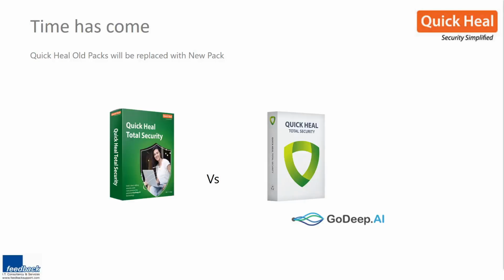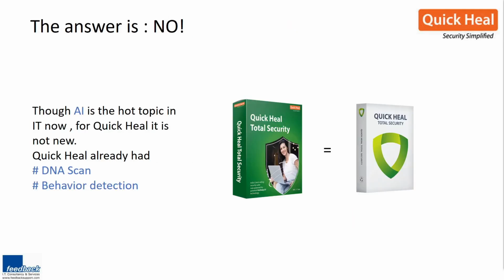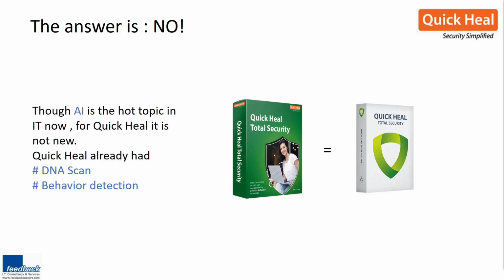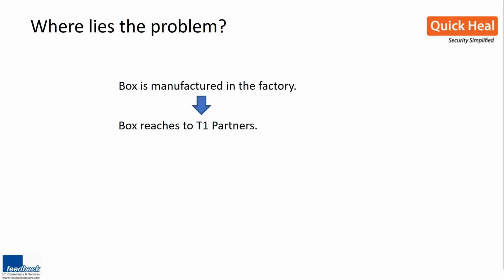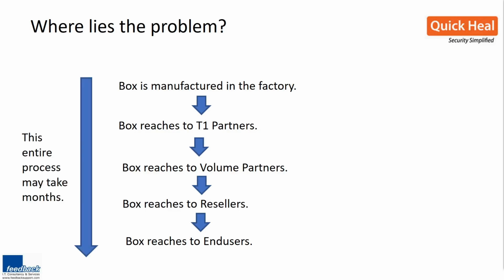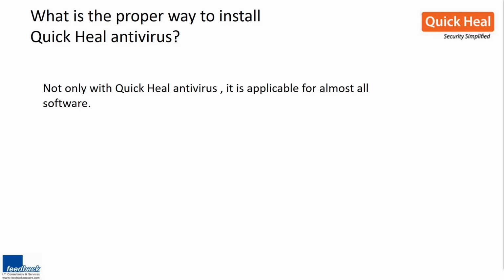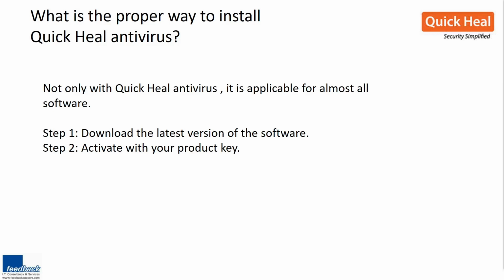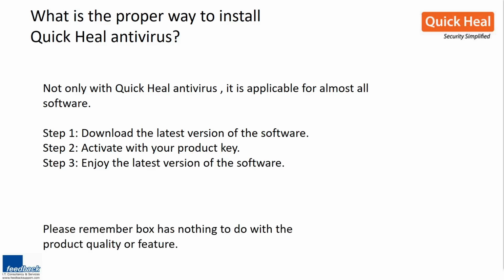Difference between old & new packs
Hi,
We are starting this channel to show the feature & how to use it in the solution we deal in.
Let's begin with Quick Heal.
In the upcoming videos, we will show how to use each feature of the antivirus software.
regards,
team feedback
Computer dealers pls mention your GST number to avail this offer.